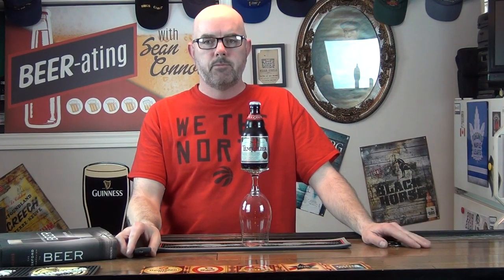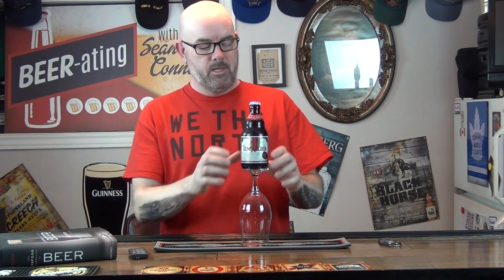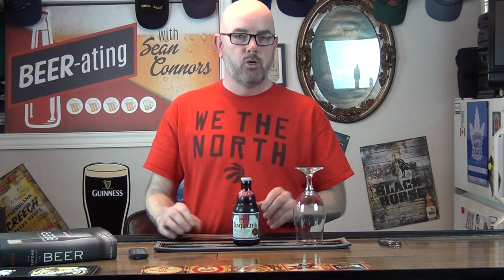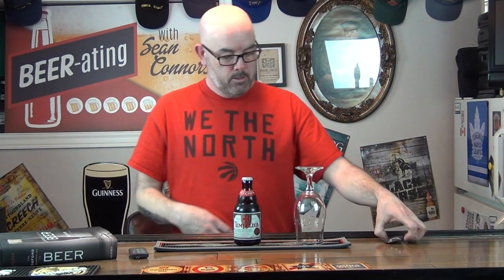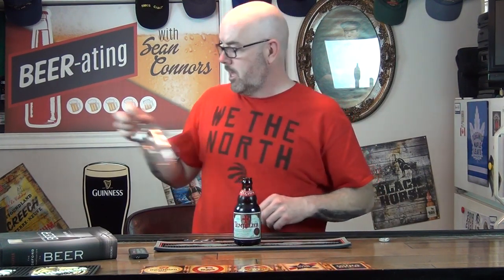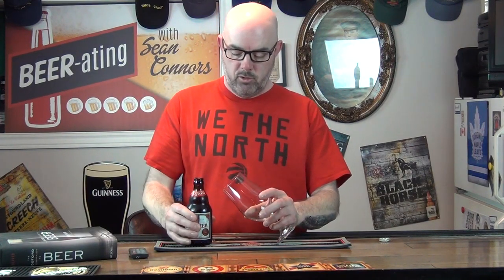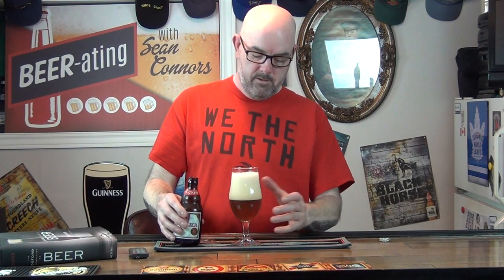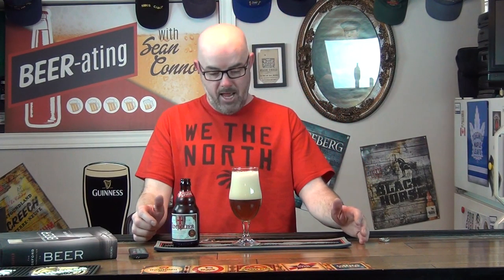Episode 92 - Tempelier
This week's brew is a jem of an ale out of Belgium. Tempelier copper ale. I then briefly discuss Belgium as a beer country!